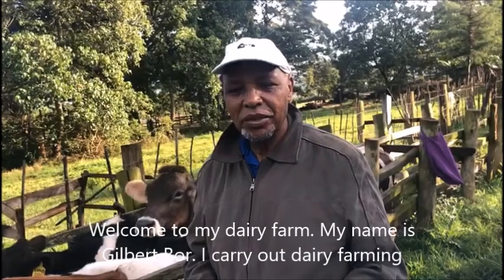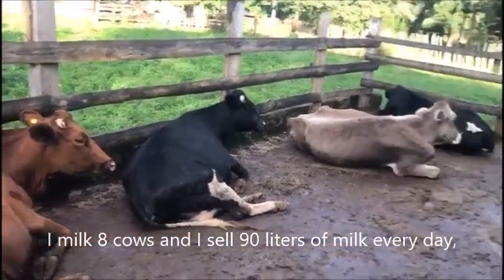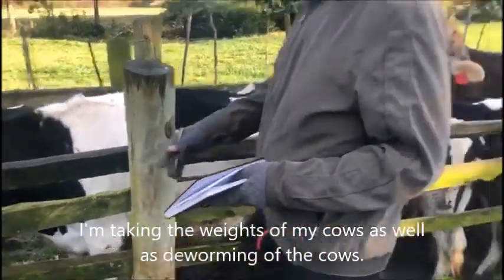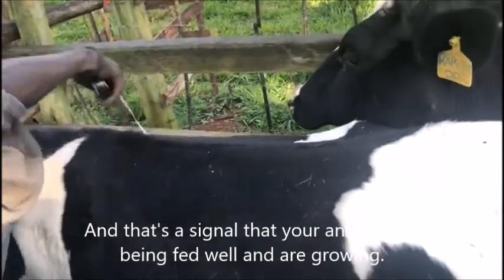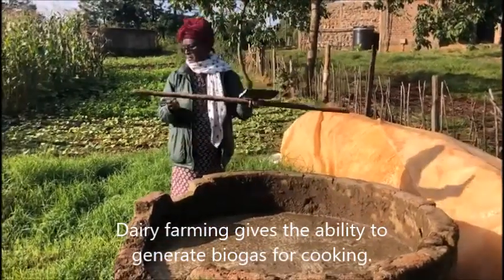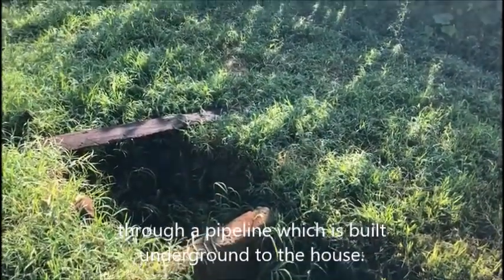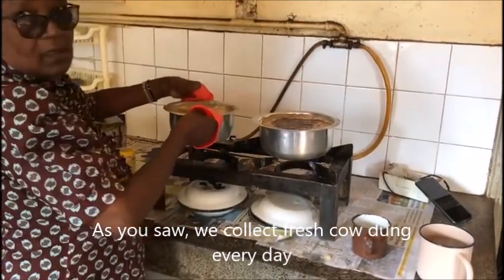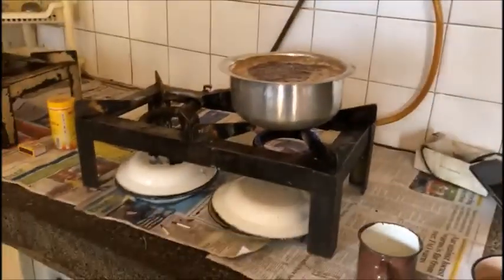Gilbert Bor Kenya VFT Dairy Biogas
Gilbert Bor is a small scale farmer in Kenya. In this video he shows us how he checks the weight of his heifers to make sure they're growing properly and he also shows us how he and his wife use cow dung in a biogas digester to produce gas for cooking.